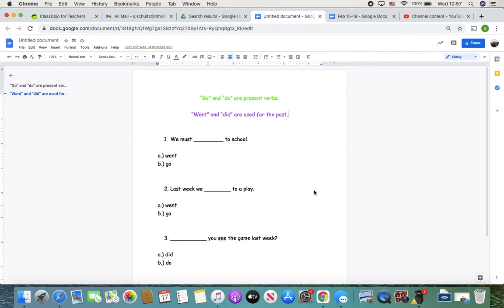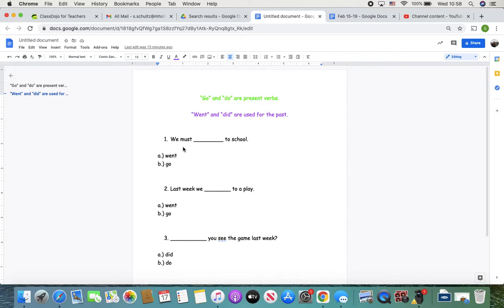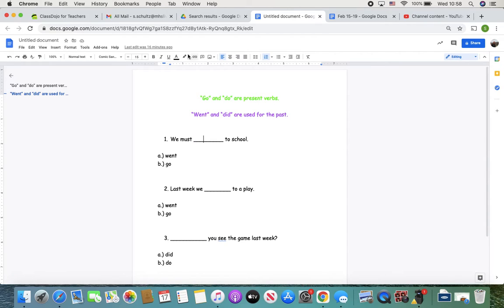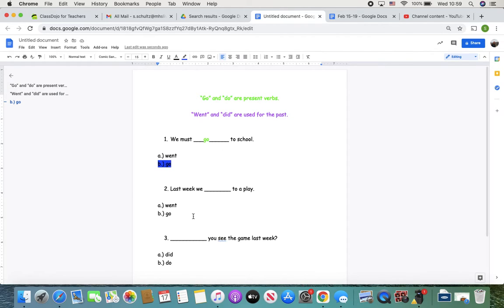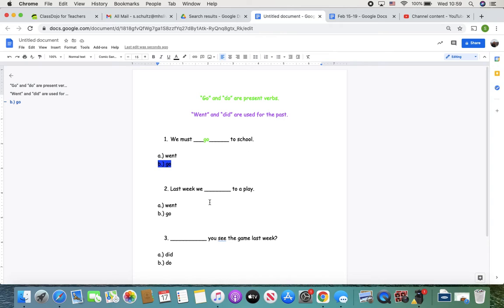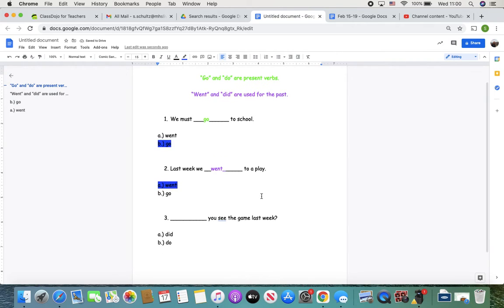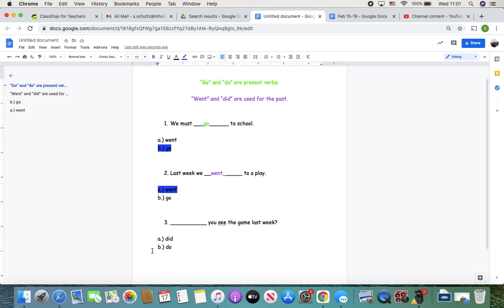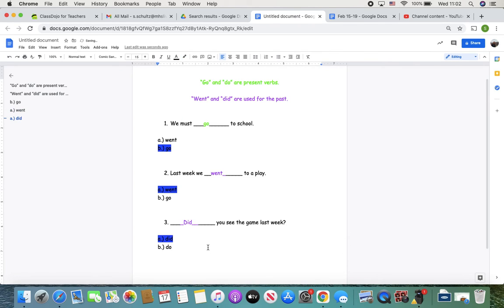Past & Present Verbs